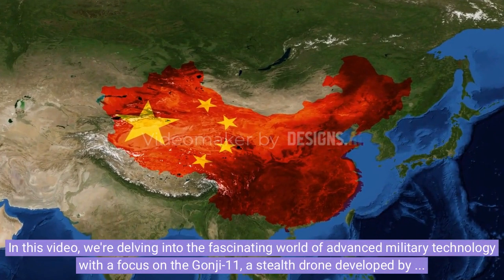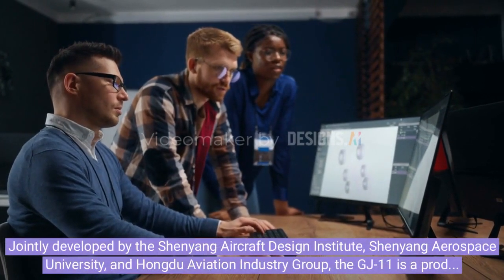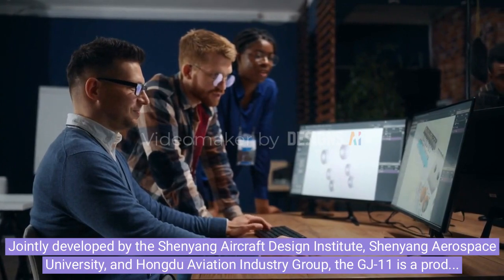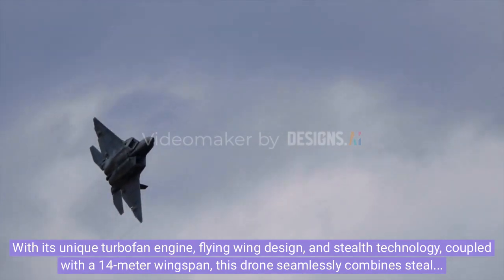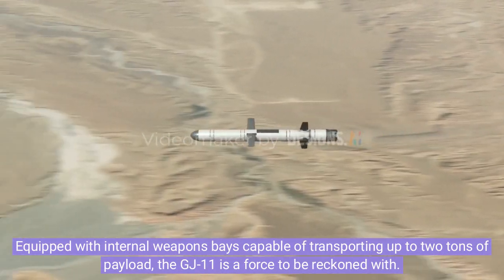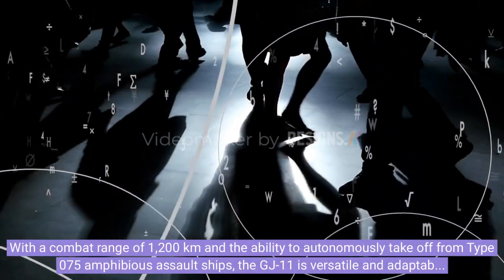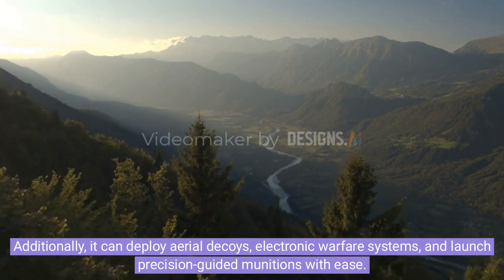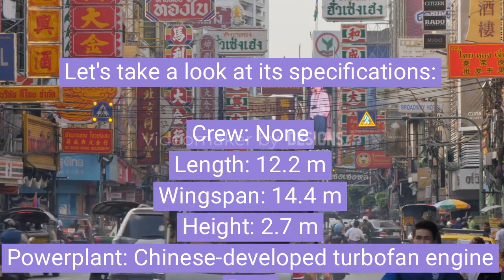Unveiling the Chinese Stealth Strike Drone Gonji-11 "Sharp Sword" | Advanced Military Tech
In this video, we're unveiling the highly anticipated Chinese stealth strike drone, the Gonji-11 "Sharp Sword." Developed by a collaboration between the Shenyang Aircraft Design Institute, Shenyang Aerospace University, and Hongdu Aviation Industry Group, the GJ-11 is a testament to China's strides in drone innovation.

Join us as we explore the incredible features of the Gonji-11, including its unique turbofan engine, stealth technology, and impressive payload capacity. From its role in reconnaissance missions to its combat capabilities, we'll uncover everything you need to know about this formidable aerial weapon.

If you're fascinated by advanced military tech and want to stay updated on the latest developments, don't forget to subscribe to our channel and hit the notification bell so you never miss out on our future videos! Let's explore the future of warfare together with the Gonji-11 "Sharp Sword."